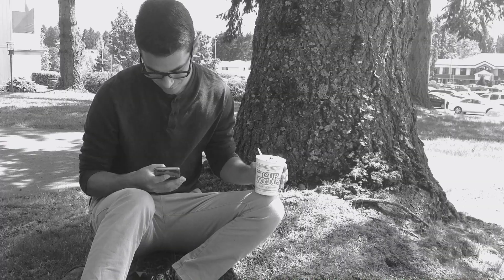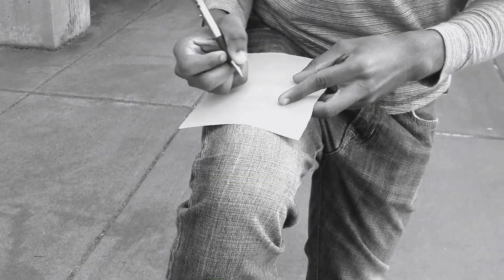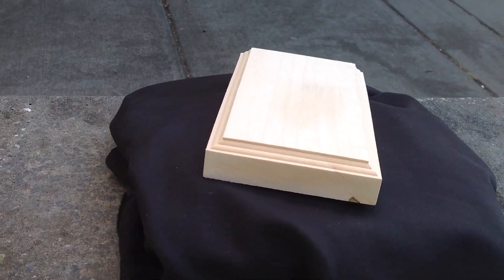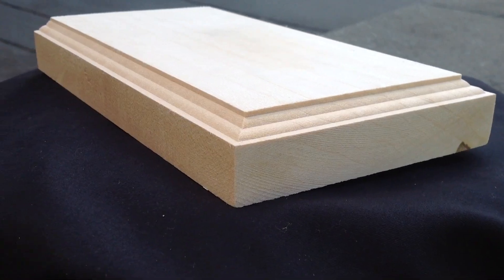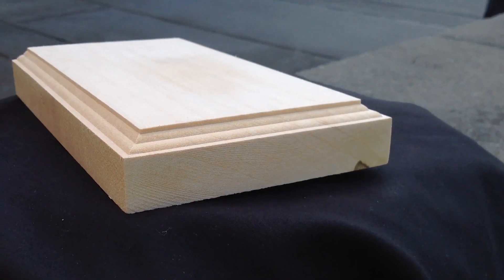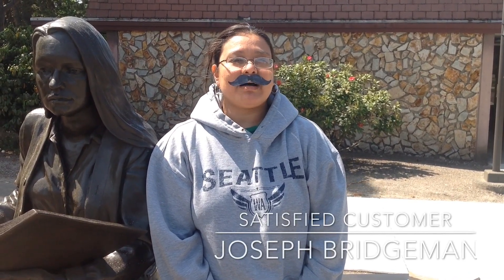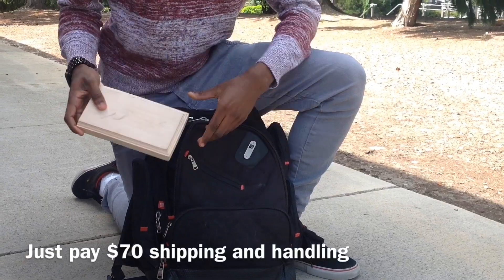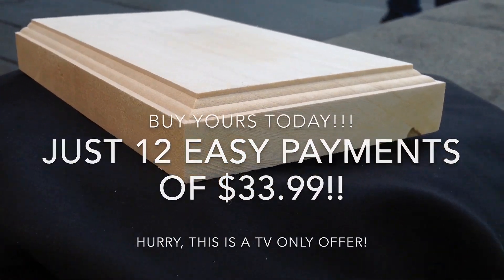Portablock Informercial- The Most USELESS Product Infomercial Parody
Infomercials sometimes try and sell you the most useless product, and try to play it up as something you absolutely NEED in your life. We took it a step further, and trip to come up with the most useless thing we could think of that you don't need to buy... A plain wooden block.
I will try to reply or even make a video about it.

Also add me on snapchat and instagram!